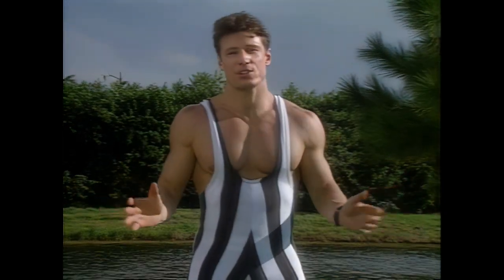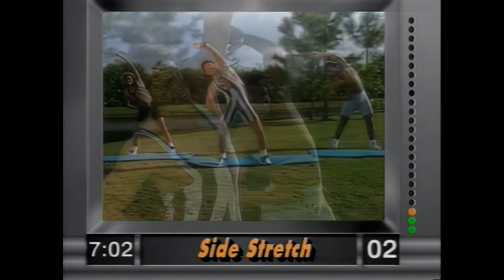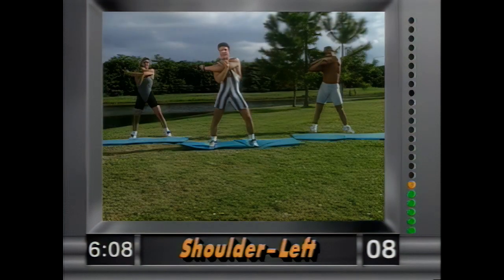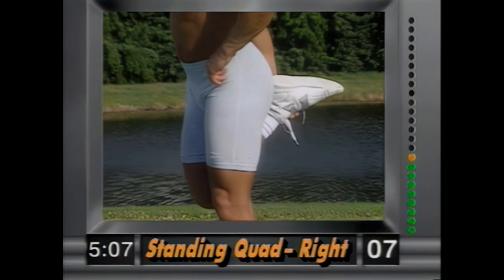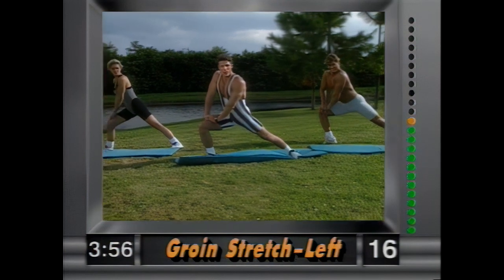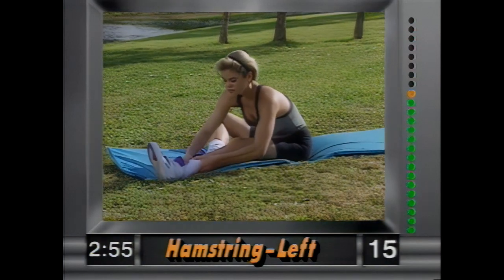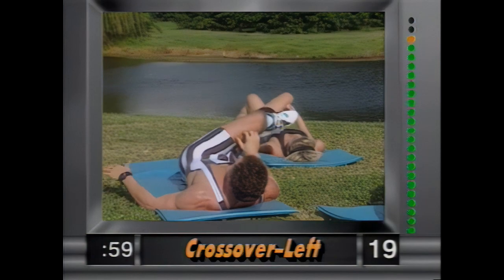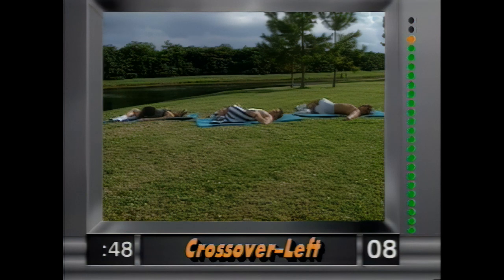8 Minute Stretch HD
The epic series now in HD, upscaled by Artificial Intelligence.

People just missing the HD version of the world best 8-min series.

And yes, we use it in our everyday training.